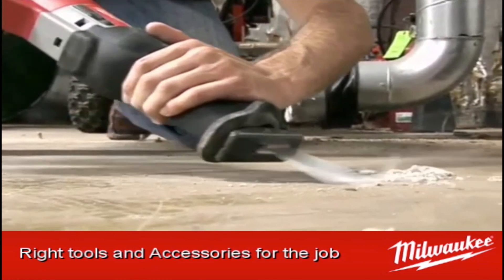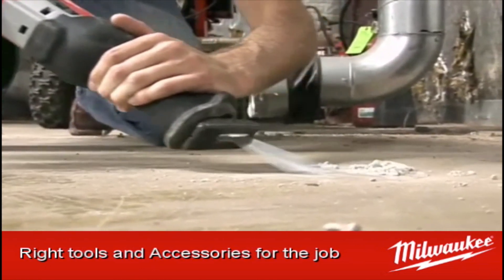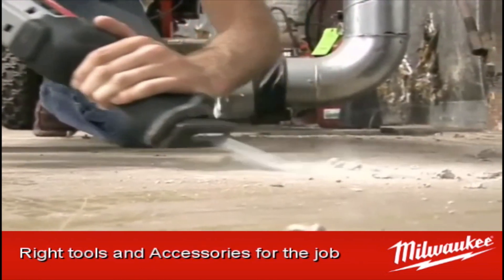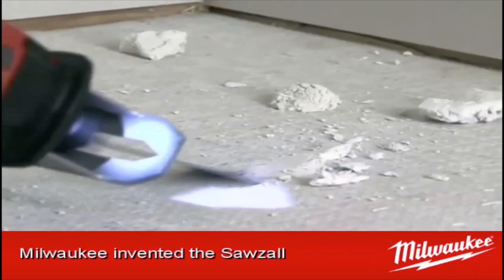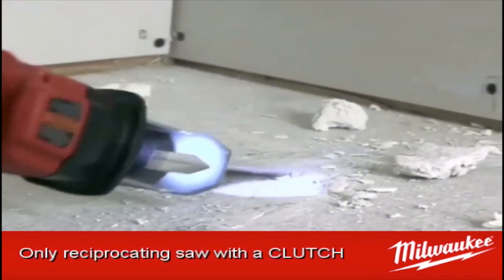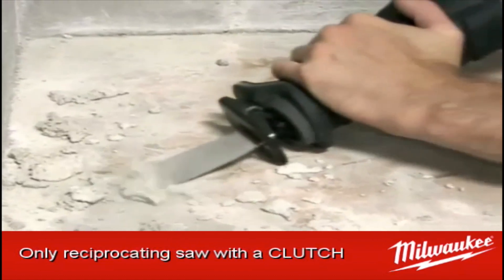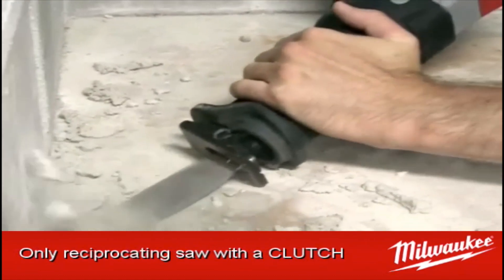Milwaukee Scraper Blade - Total Tools Lonsdale - Tool Time Friday - Ep. 12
Milwaukee have invented a new and improved scraper blade, which meets every customers needs.